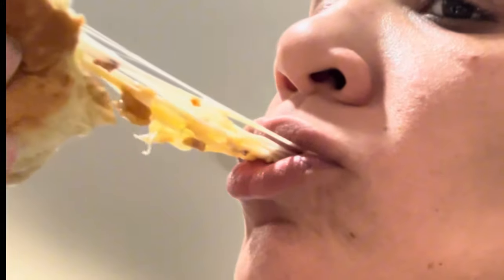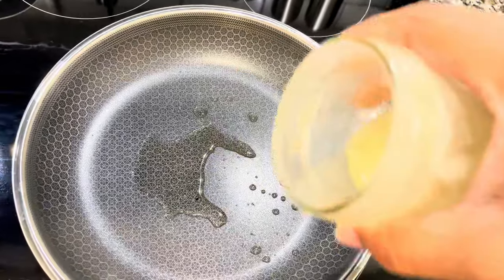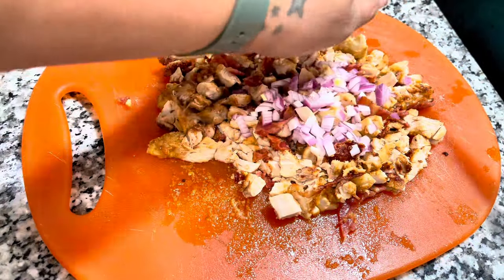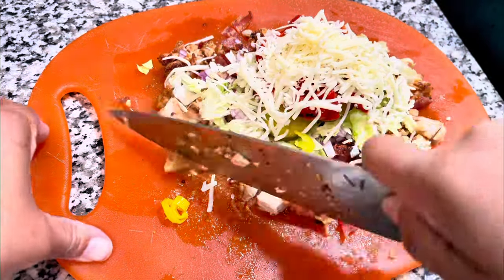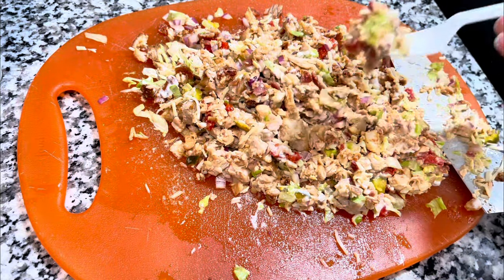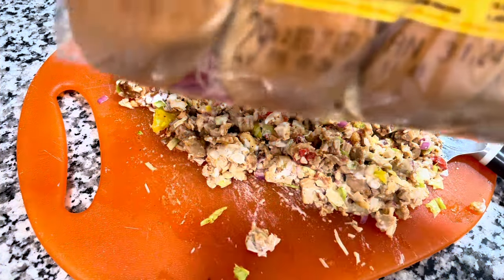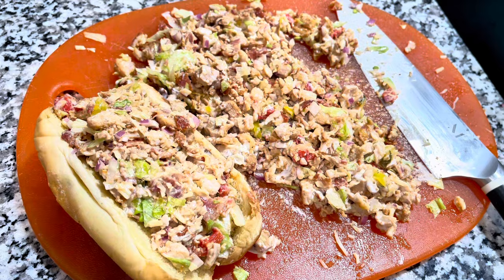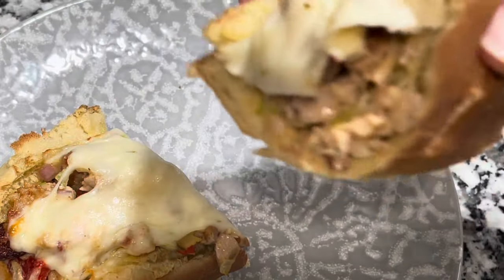How to Cook The Viral Chopped Chicken Bacon Ranch - Ep. 11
Today, I cooked and tried another TikTok viral recipe, the Chopped Chicken Bacon Ranch sandwich. Simple, but if executed well, this is a must-try recipe.

HexClad Hybrid Nonstick 12-inch Fry Pan with Tempered Glass Lid- Used in video